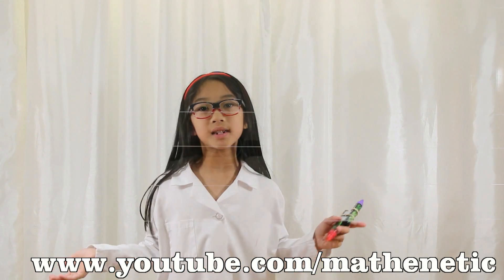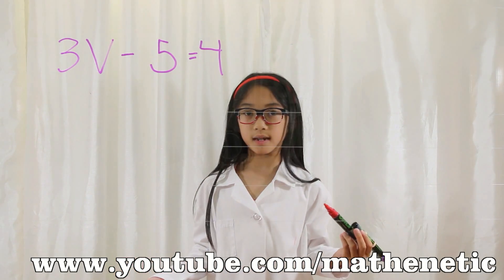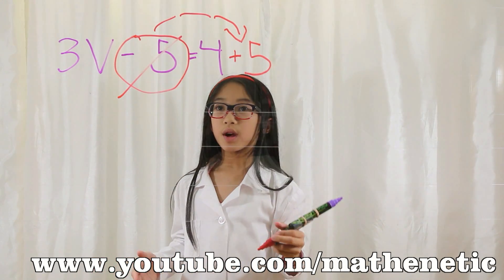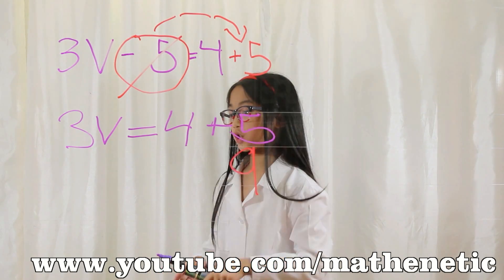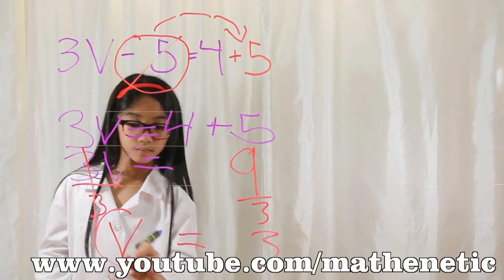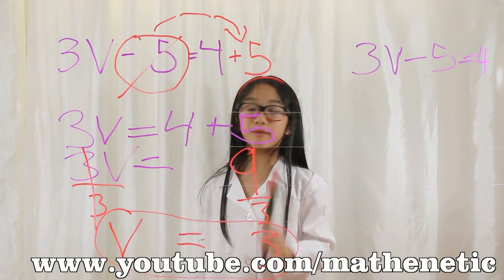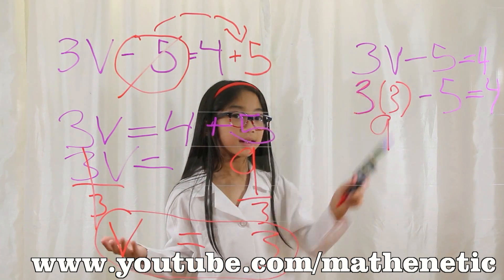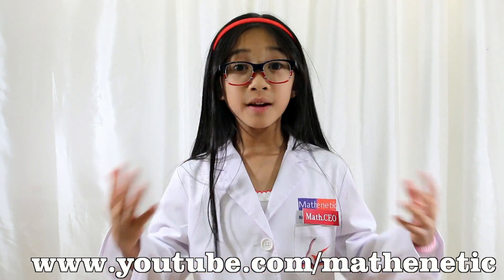Basics of Algebra Made Easy by Kristel | Teachers will not share these tips with you.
Mathenetic is an amazing Math Channel that everyone is talking about.  Kristel is one of the best math teachers on YouTube.

learn algebra from scratch
rearranging algebraic equations
solve algebraically for x
algebraic equations with parentheses
how to solve algebraic equations with parentheses
how to solve algebraic equations with brackets
learn algebra in an hour
simple algebra with brackets
algebraic equations 5th grade
solving algebra problems with parentheses
algebraic equations 7th grade math
algebraic equations 8th grade
algebraic equations for dummies
algebraic equations for 6th grade
how to solve algebraic equations using elimination,
simple algebra 5th grade
learn algebra at home
learn algebra for dummies
learn algebra quickly
algebraic equations order of operations
learn algebra in 20 minutes
algebraic equations for 6th graders
learn algebra from the beginning
how to solve algebraic equations using substitution
learn algebra fast and free
learn algebra in a week
algebraic equations definition
how to solve algebraic equations fractions
solve algebra division problems
how to solve algebraic equations with fractions
learn algebra in a day
simple algebra with fractions
algebraic equations for beginners
algebraic equations with division
simple algebraic proofs
learn algebra for kids
simple algebra equations with fractions
basics of algebra for kids
how to solve algebraic equations with variables on both sides
learn algebra 2 in a week
algebraic equations solver
how to solve algebraic equations grade 8
algebraic equations explained
learn algebra 1 in a week
how to solve algebraic equations grade 7
simple algebra solving for x
algebraic equations grade 9
how to learn algebra easily
learn algebra 2 in a day
simple algebra problems solving for x
algebraic equations grade 10
algebraic equations grade 6
simple algebra explained
learn algebra 1 online free
learn algebra 1 in a day
why do we learn algebra
solve algebraic equations online
algebraic equations grade 5
how to learn algebra 2 fast
how to solve algebraic equations with x and y
learn algebra 2 fast
how to learn algebra 1 fast
learn algebra 1 fast
learn algebra for class 6
learning the basics of algebra
algebraic equations using fractions
algebraic equations class 7
simple algebra lessons
learn algebra on youtube
learn algebra year 7
simple algebra grade 5
simple algebra youtube
algebraic equations youtube
algebraic equations for grade 6
basic algebra solve for x
simple algebra questions and answers
solve algebraic equation with two variables
how to solve algebraic equations with two variables

Basics of Algebra - Step by Step How to Gather Constants on One Side by Kristel |Life Hacks for Math

09052017[68]